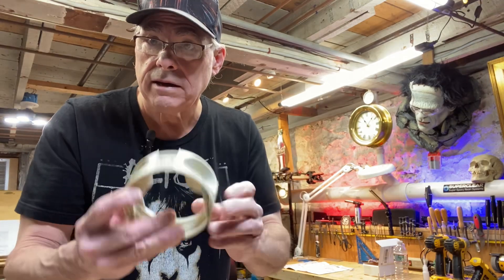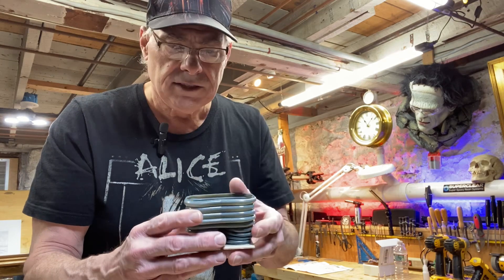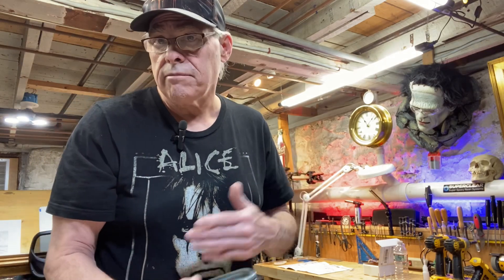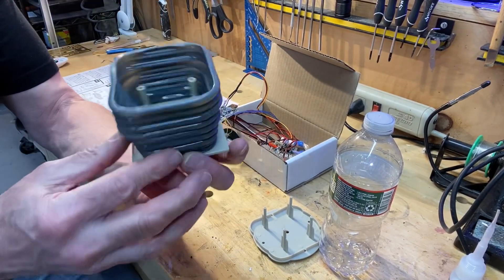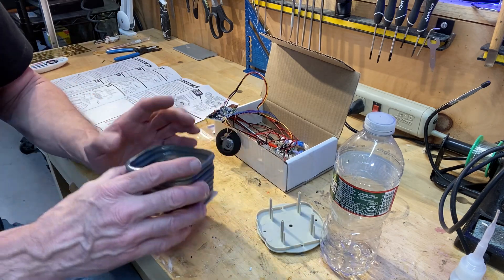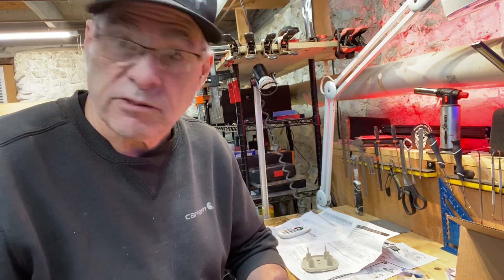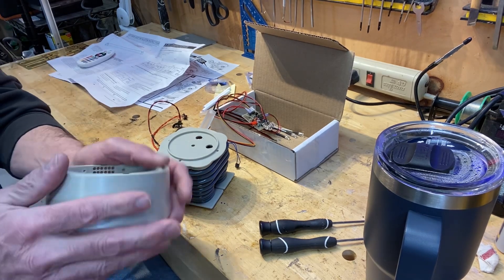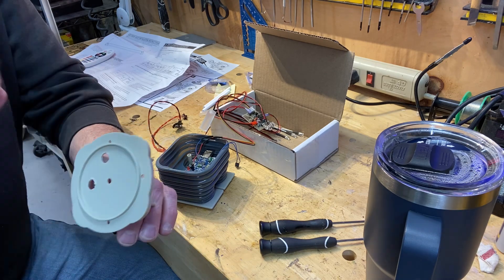Start the assembly of the B9 robot.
Just getting started on the lost in space robot. While adding the electronics and planning paint!